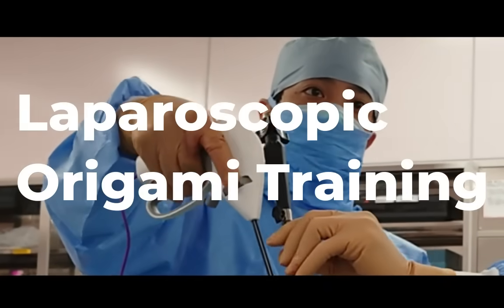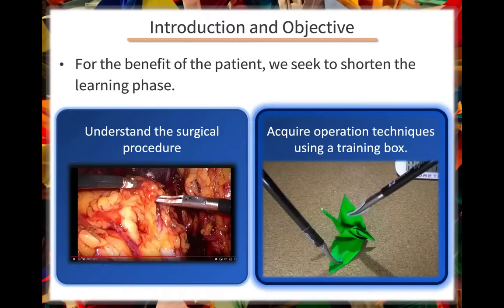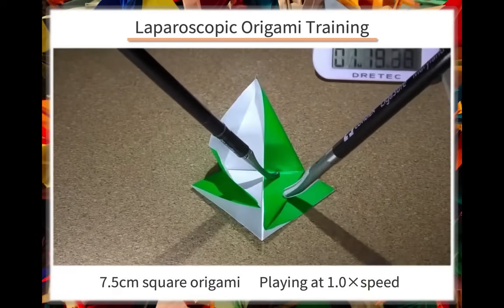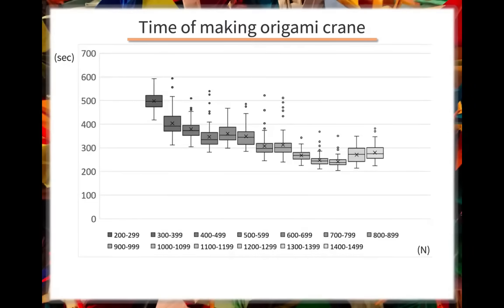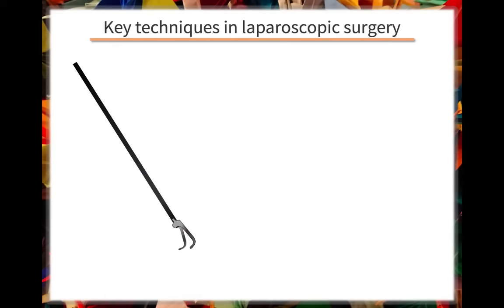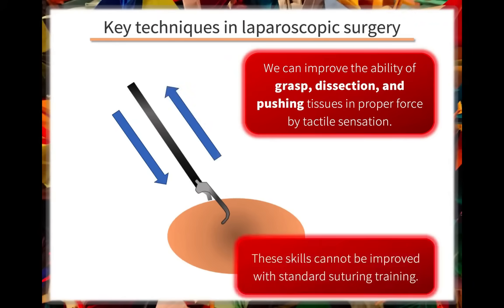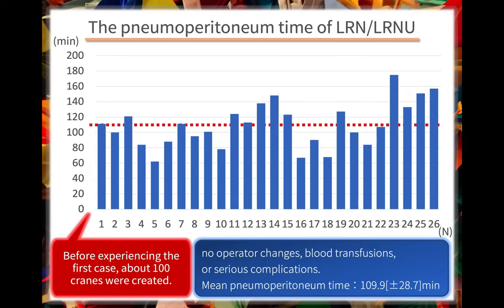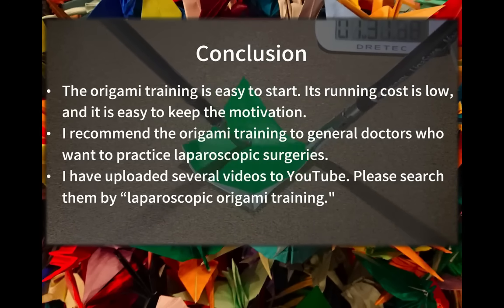Introduction to the Laparoscopic Origami Training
Our paper on laparoscopic origami training has just been published in an open access journal, and we would like to share some of its contents in a video as well.